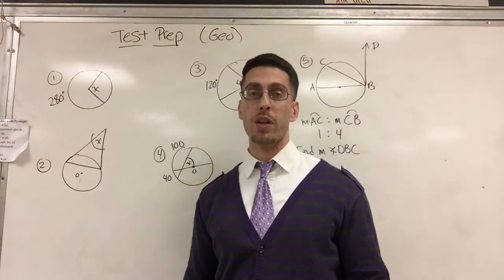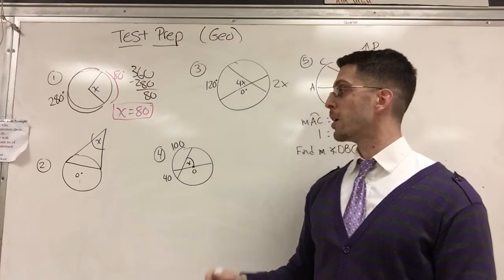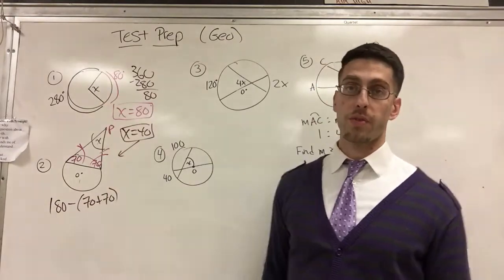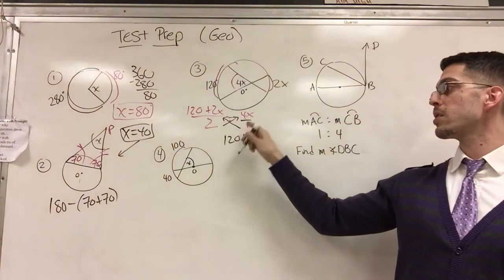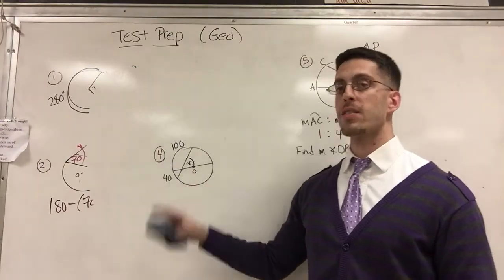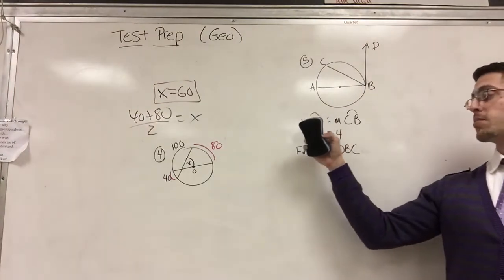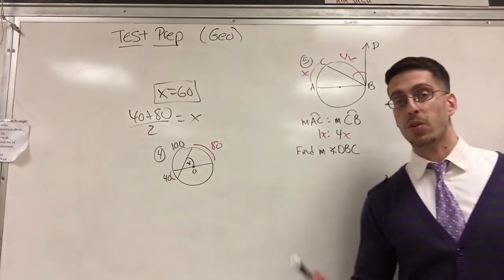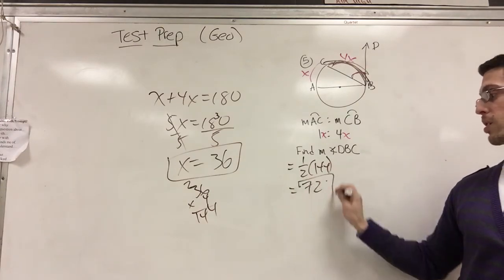Professor Noy test prep (Geo)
Copy the problems, try them before the explanations. Then copy them them and try them again after watching.